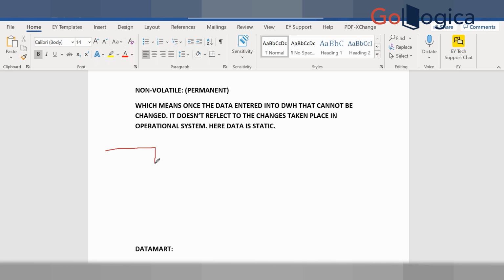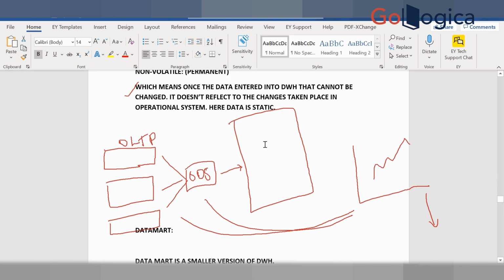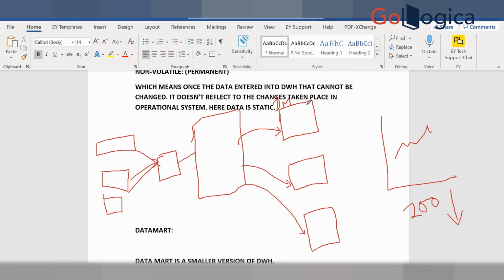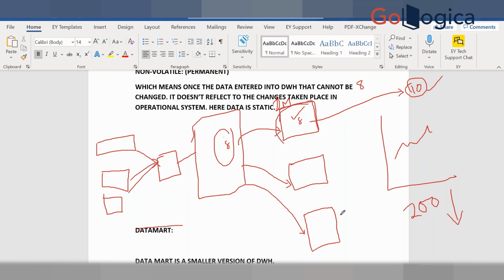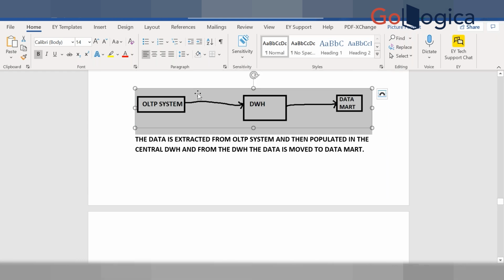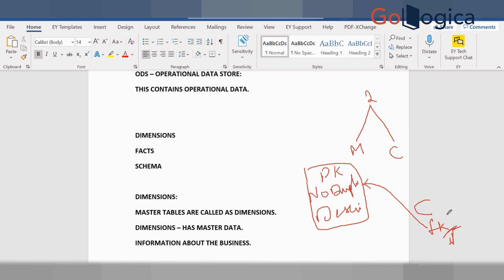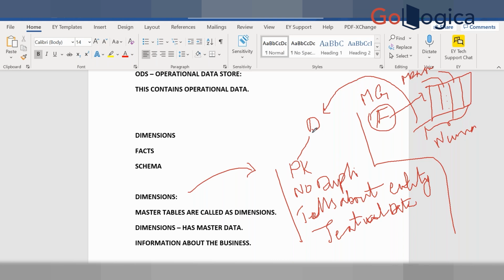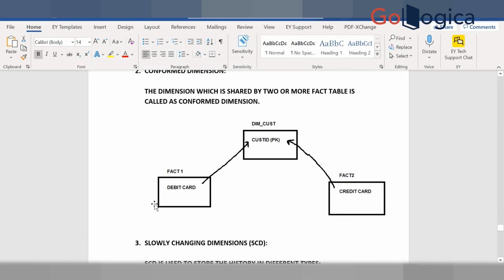What is Data Mart? | Data Modeling | Complete Guide | GoLogica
Develop the concept of Data Marts in Data Modeling with GoLogica! 📊

This video explains a Data Mart, how it fits within the broader Data Warehouse architecture, and why it's a crucial component in business intelligence and data analysis.

What is Data Mart?

A Data Mart is a subset of a data warehouse, designed to focus on specific business lines or departments. It helps streamline data access, optimize queries, and provide decision-makers with targeted insights. Data Marts can be designed for marketing, finance, sales, or any other specific domain within an organization.

Key Takeaways:

• Definition and Purpose of Data Marts ✅
• Differences between Data Marts and Data Warehouses 🏛️
• How Data Marts enhance decision-making and reporting 🧠
• Types of Data Marts: Dependent, Independent, and Hybrid 🛠️
• Best practices for building efficient Data Marts 🚀

Our complete video will guide you through practical examples and key concepts, making it easy for both beginners and experienced professionals to understand and apply.

👍 Enroll for GoLogica Data Modeling Training

📕 Importance of Data modeling and using different Technologies in Data Modeling
📕 What is the best data modeling Tool to use in 2024?